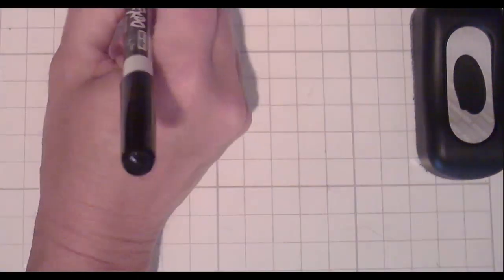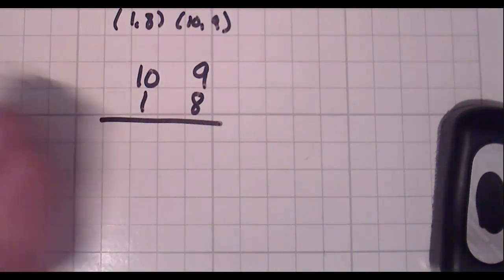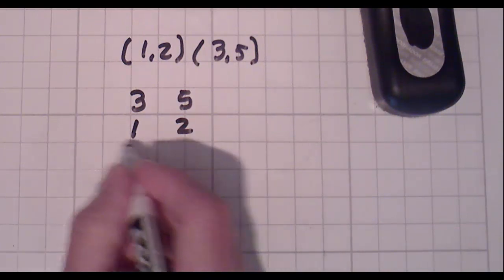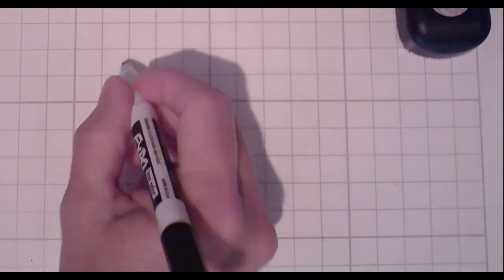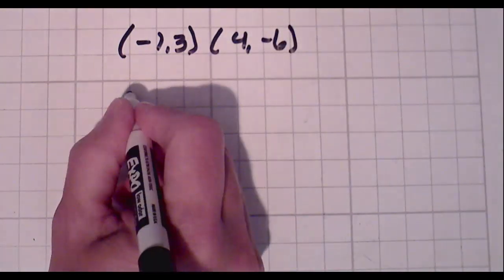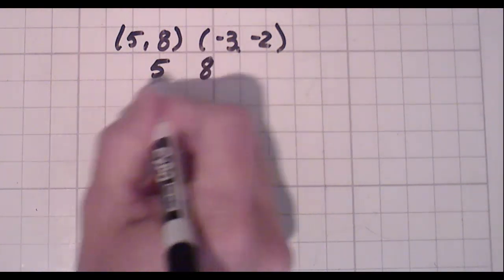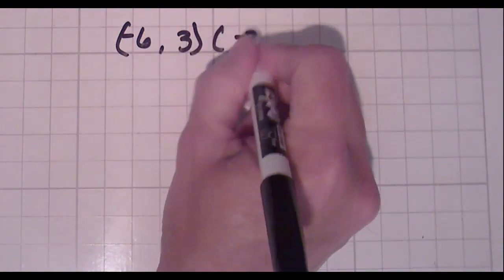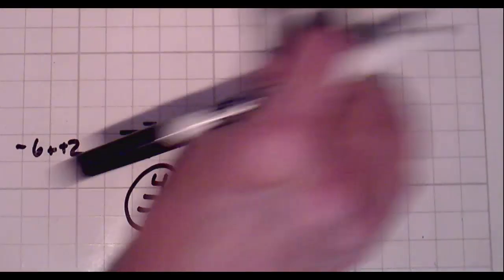Find slope from two points - a quick and easy method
In this video you will learn a quick and easy method to finding the slope of a line from two points.  Use this hack and you'll master this algebra problem quickly!